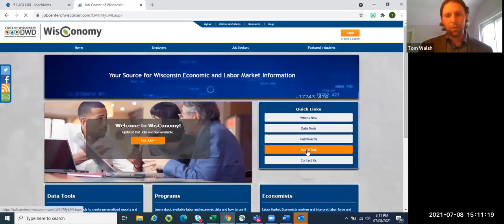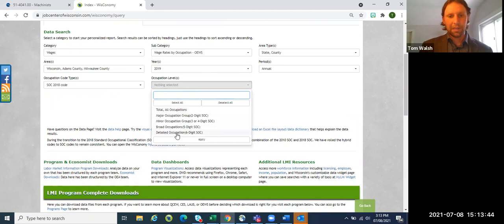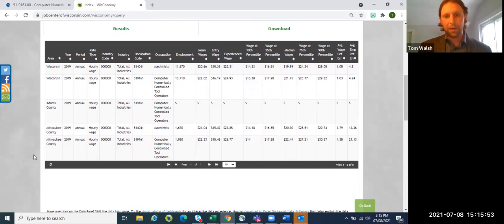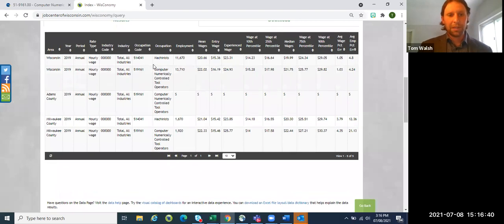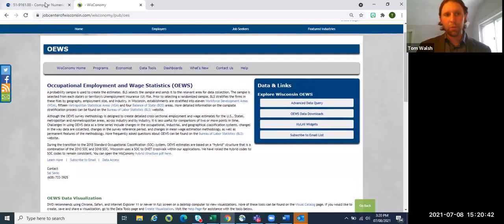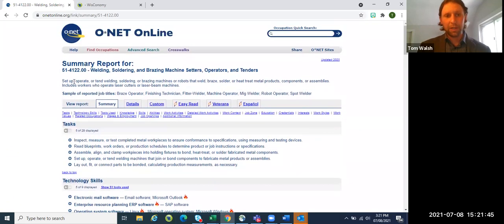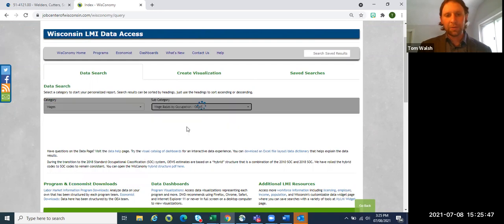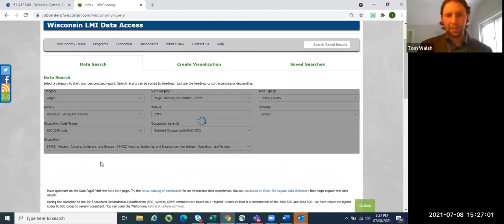TDMAW Wage Data Webinar 07 08 21